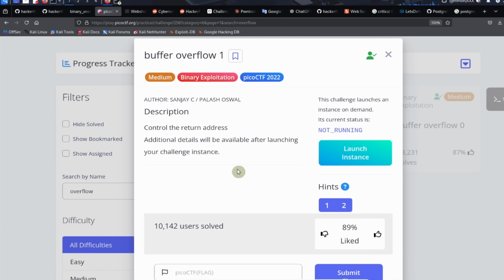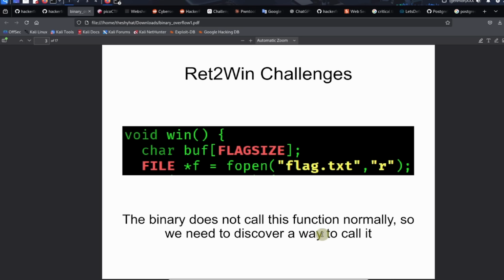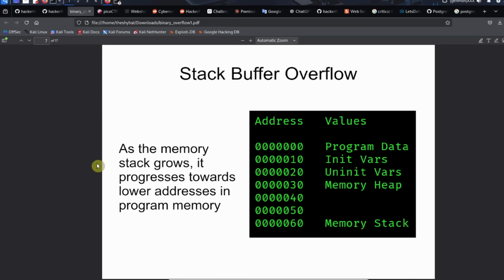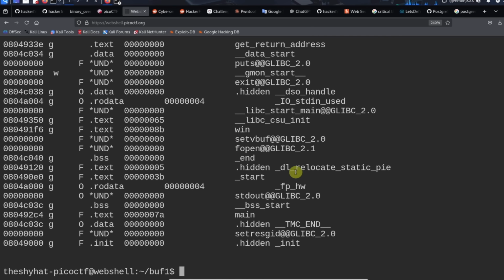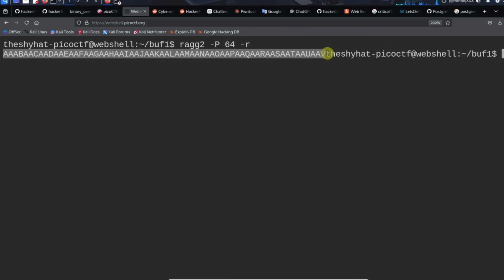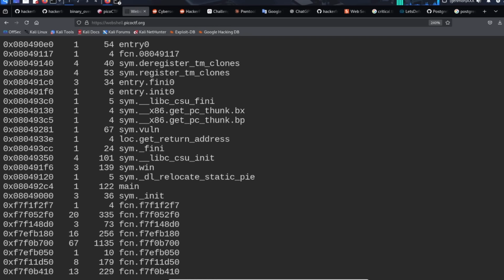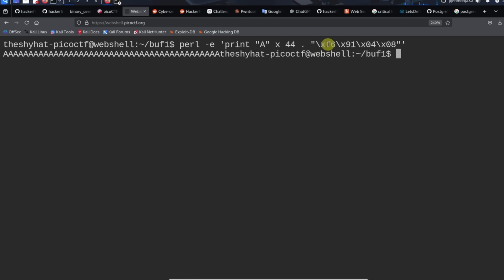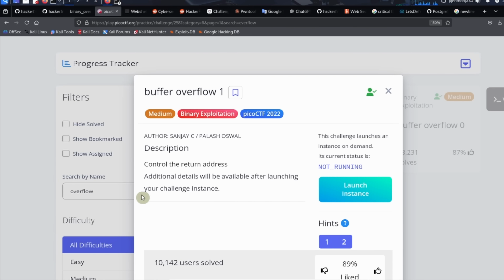What is Ret2Win? - picoCTF 2022 - Binary Hacking - Buffer Overflow 1